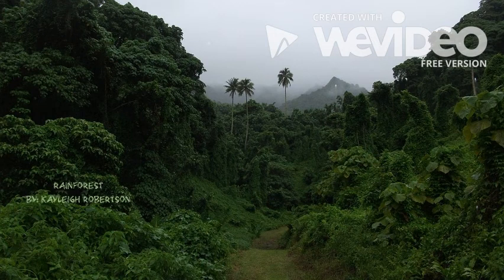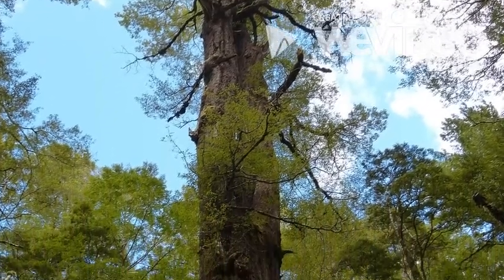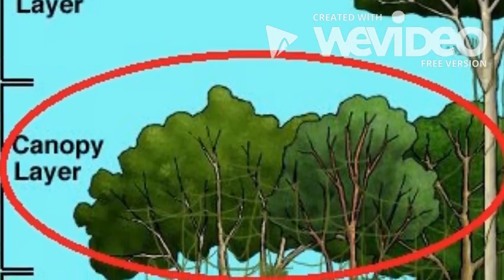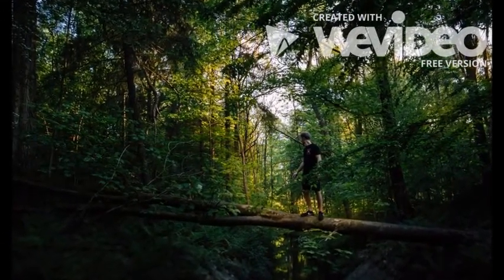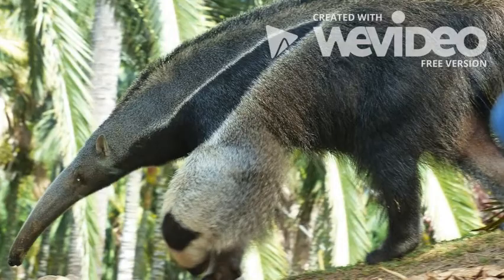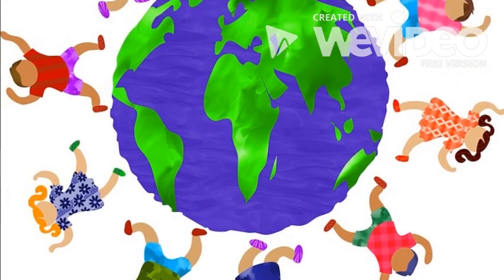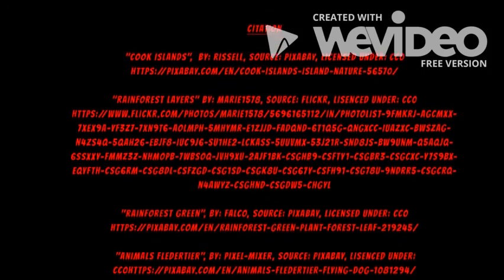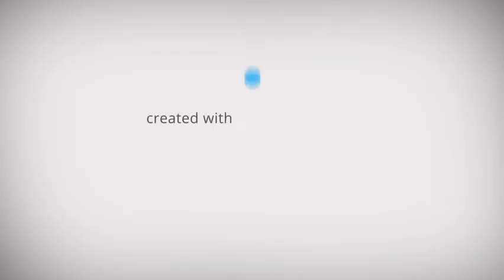Rainforest Lesson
Photo & Music Credits

 "Animals Fledertier", By: Pixel-mixer, Source: Pixabay, Lisenced Under: CC0